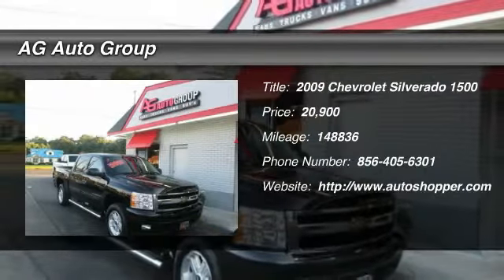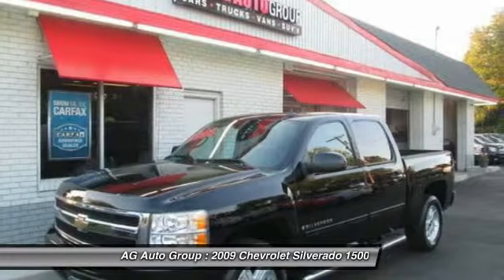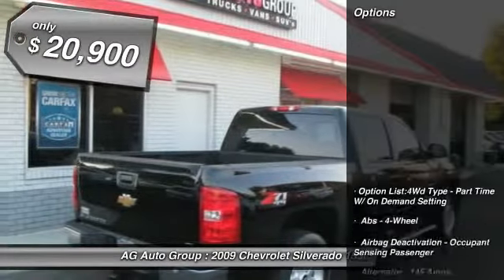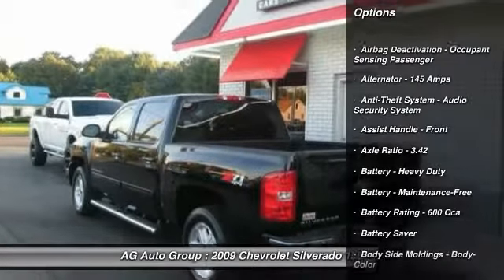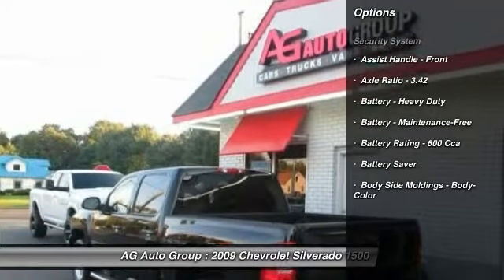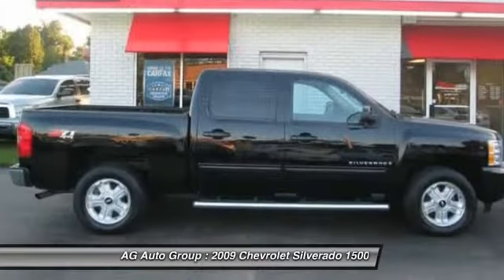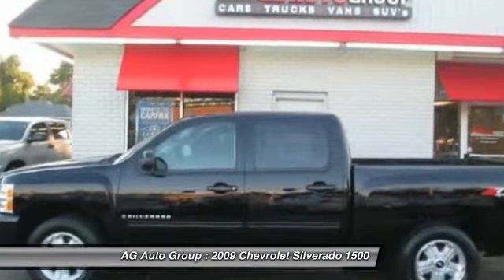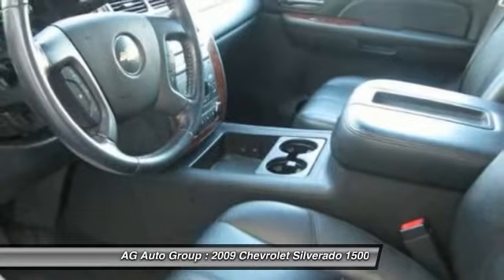2009 Chevrolet Silverado 1500 LTZ 4x4 4dr Crew Cab 5.8 ft SB Vineland NJ 08360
2009 Chevrolet Silverado 1500 LTZ 4x4 4dr Crew Cab 5.8 ft SB